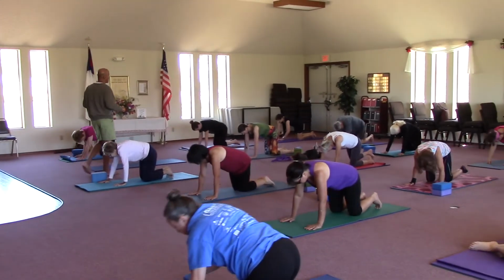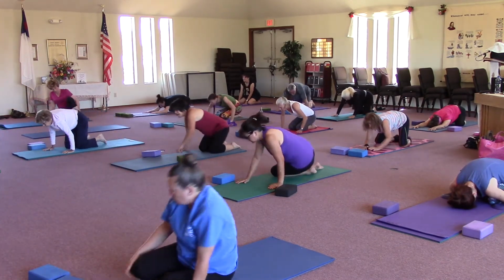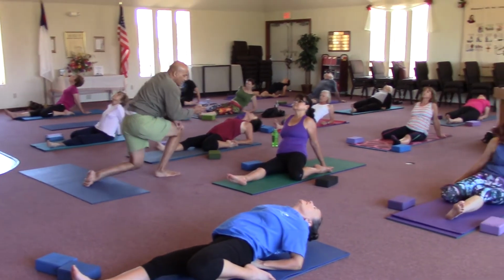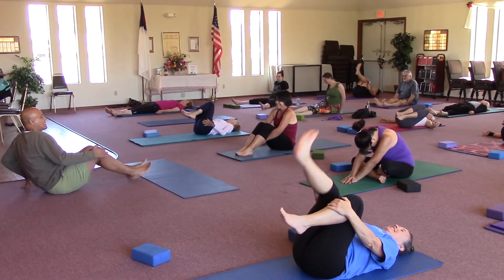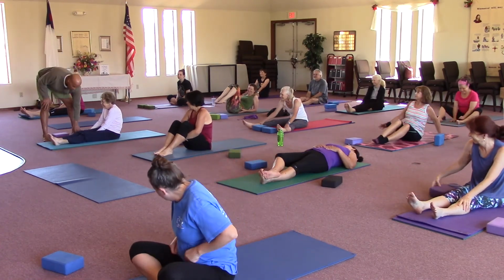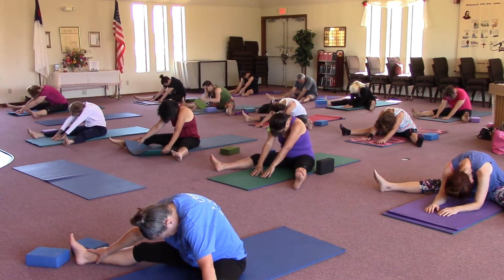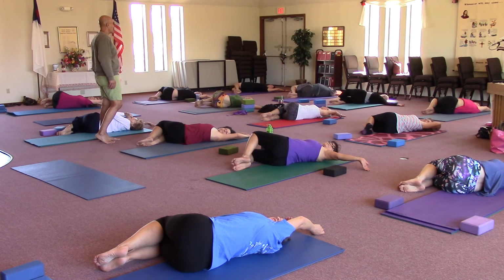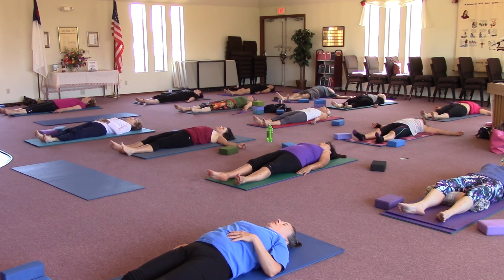Divine Joy Yoga Yin Yoga Class #13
A Comprehensive Instruction Manual & Valuable Resource for every Yoga Teacher, Enthusiast and Beginning Yoga practitioner ON THIS PLANET!
By Tim Howell E-RYT 500.

From start to finish, the last yoga book you will ever need!  65 Complete Yoga Classes with 2586 Photos.  20 Yin Yoga Classes and 45 Hatha Yoga Classes.  434 pages with 63 different yoga practitioners, who are Real People, a variety of ages, sizes, fitness and ability levels.

Access 56 FREE YouTube videos of Tim Howell teaching yoga making a connection to his style.  These yoga videos act as a COMPLIMENT to this book.  With Tim's 56 yoga YouTube videos and the 65 Yoga Classes in Tim's book you end up with 121 yoga classes!  Search Divine Joy Yoga on You Tube to find and follow Tim Howell's 56 Yoga Teaching videos.

Each yoga class in this book has a detailed explanation that makes this yoga book a BLUEPRINT for anyone, regardless of your fitness level. Yoga teachers will NEVER have to plan another class. they're all here! Beginners and yoga enthusiasts follow along at your own pace.

All 65 Yoga Classes can be practiced in any order.  A systematic and completely practical approach to the sequencing and natural progressions for a PERFECT yoga experience.  This brilliant guide will change your life in a unique, user-friendly format.  Clear and concise written formatting make this book absolutely usable with ease.  IF YOU COULD HAVE ONLY ONE YOGA BOOK, THIS WOULD BE IT!

Tim Howell, E-RYT 500, yoga teacher, author, and consultant, has taught more than 6000 yoga classes to thousands of yoga practitioners over 10 years.  Tim's dedication and expertise come to light in this first classic yoga book.  He has owned and operated 15 yoga business locations, creating a massive following in Tucson, Arizona.  He has organized 5 all-inclusive yoga retreats and has produced 56 yoga videos on YouTube under the search Divine Joy Yoga.  Tim has a heart-felt interest in meeting the needs of anyone who has the desire to improve life through yoga and healthy-living practices.  He now resides in Colorado, where he continues to build upon the core tenets of a healthy lifestyle, taking advantage of all that the Rocky Mountains have to offer.  His quest toward bringing the benefits of yoga to the masses continues to develop as a consultant in leading others to opening and sustaining yoga businesses worldwide.  You can explore more of Tim Howell's professional offerings and insights by visiting

56 YouTube Videos by Tim Howell of Divine Joy Yoga act as a compliment to his yoga book 65 YOGA CLASSES.